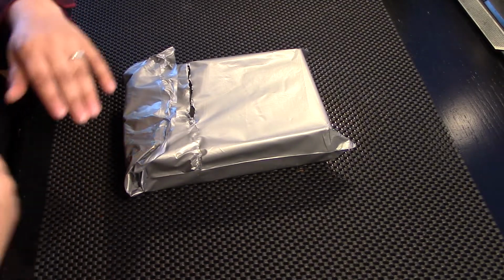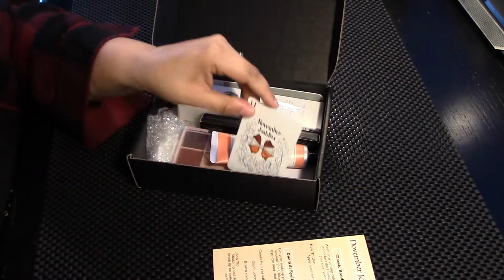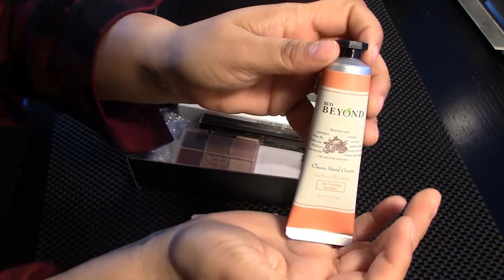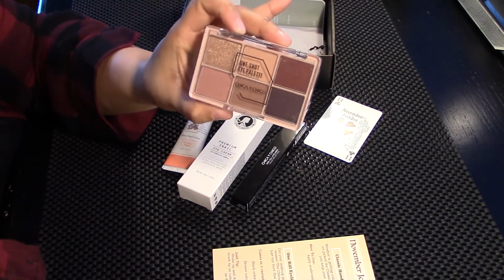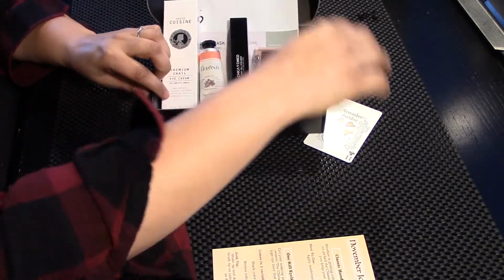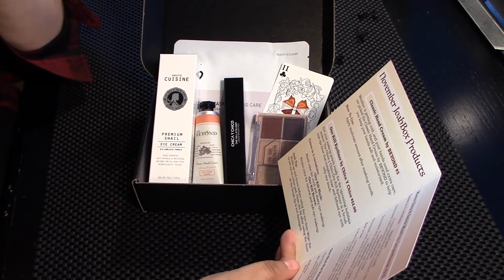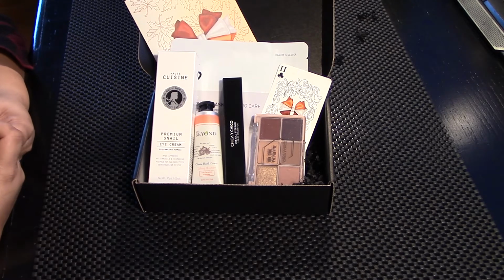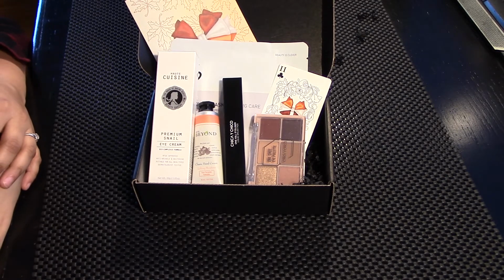Joah Box November 2018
Here is my first unboxing of the Joah Box. Joah Box is Korean Beauty Box that has a one time purchase or monthly subscription option.